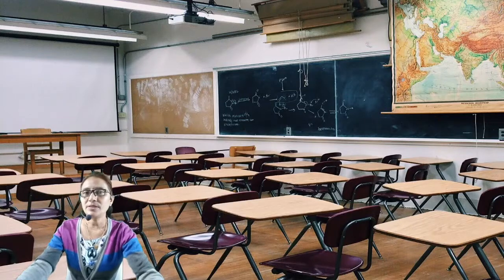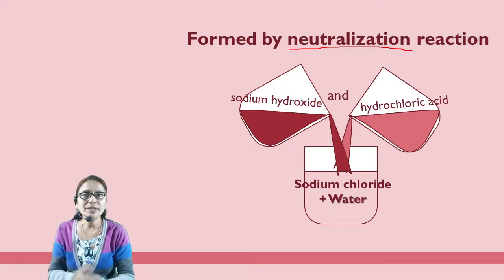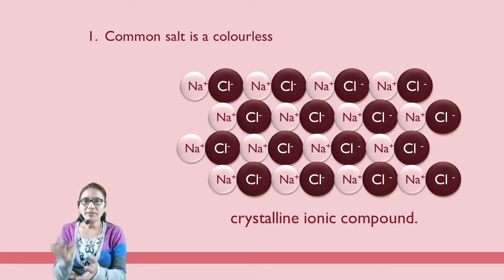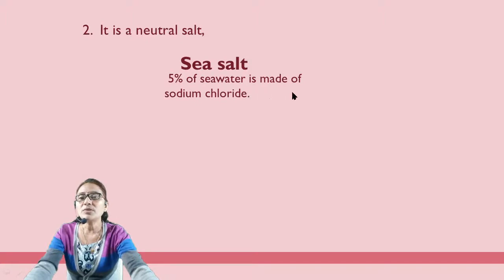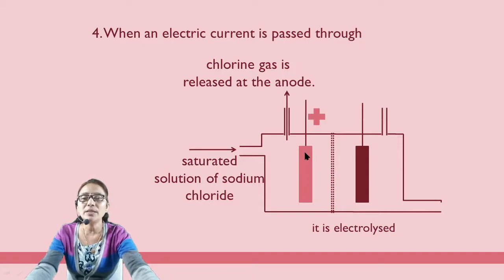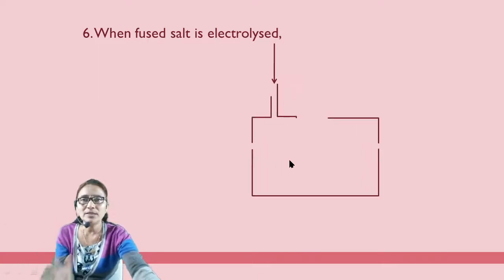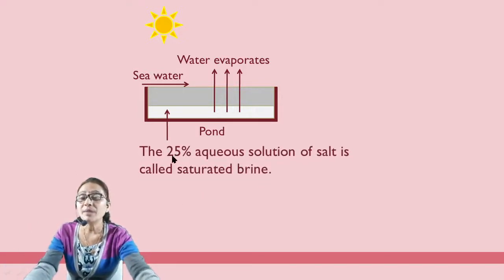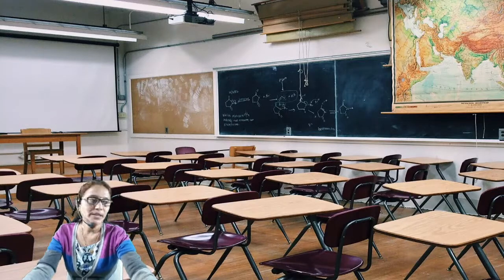14. Substances in Common Use (part 3) Science 1/ class 9/Table salt/ Maharashtra Board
inter science,
Hello student, in this chapter 14. Substances in Common Use / science1 / class 9/ Table salt/ (part 3). Video for SSC students. We will discuss about table salt. Table salt is a refined salt containing about 97 to 99 percent sodium chloride. Table salt is an ionic crystal solid. Design according to the latest syllabus.Channel covers science videos for the student studying in 8, 9 and 10 standard. The  3rd video for chapter 14. Substances in Common Use. Explanation is given in Hindi